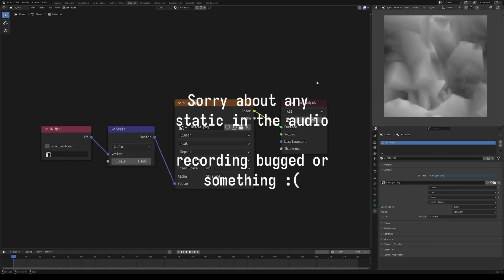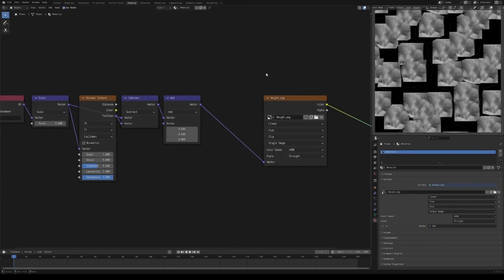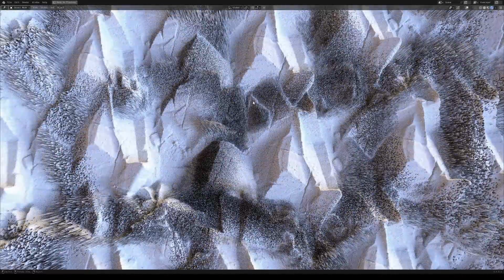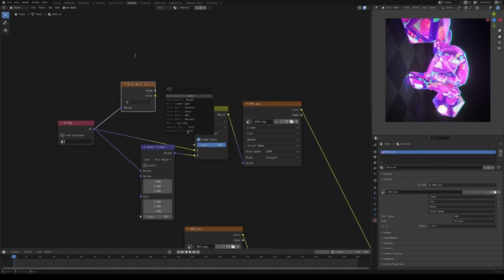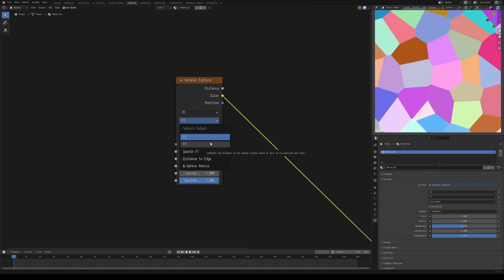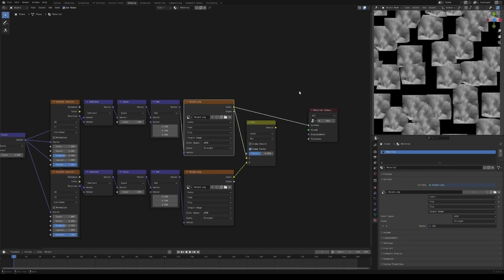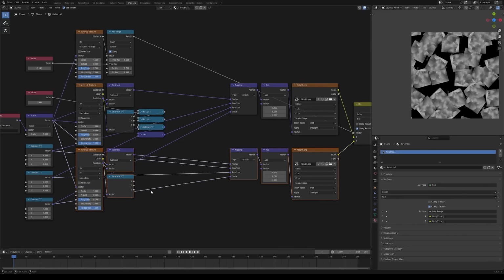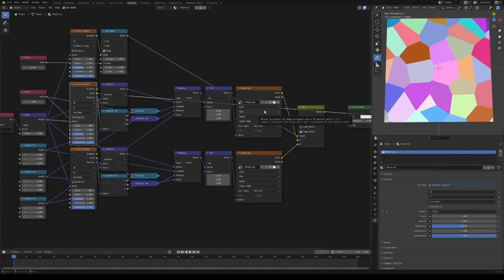Fixing texture tiling with F2 Voronoi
In this tutorial, I'll show off a pretty cool blender voronoi texture scattering shader I came up with that ended up being pretty simple and effective! It uses f1 and f2 to blend the seams without the use of dithering/distortion like most approaches use, so it works very well with full PBR workflows and materials instead of just colors.